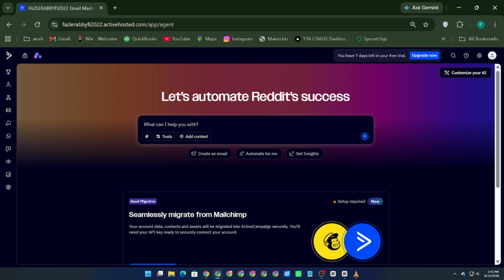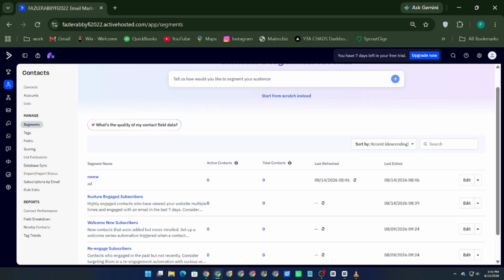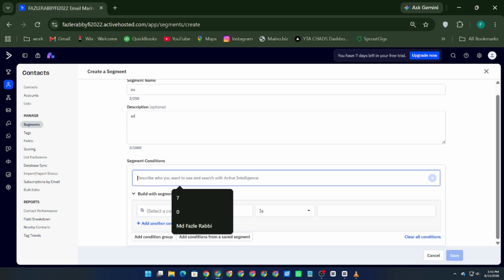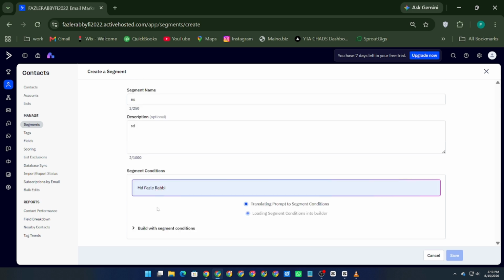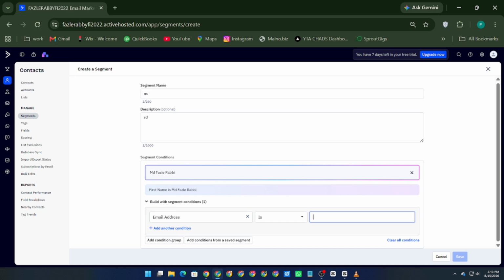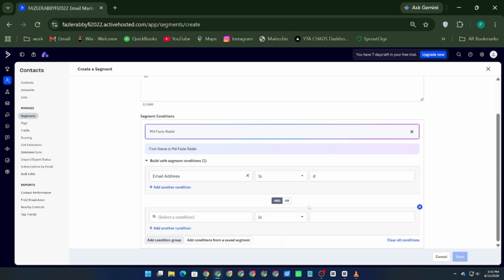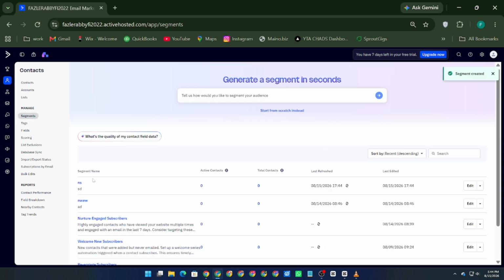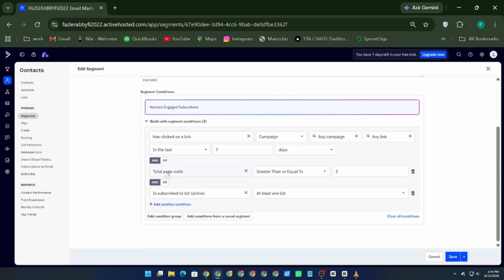How to Create Segments in ActiveCampaign (2026) Step-by-Step Full Guide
Learn how to create segments in ActiveCampaign with this complete step-by-step guide. You'll also learn how to use segments for targeted email campaigns, personalization, and automation workflows. Whether you're a beginner, marketer, or business owner, this guide will help you organize and target your ActiveCampaign contacts more effectively.